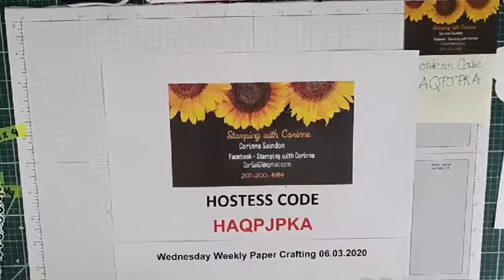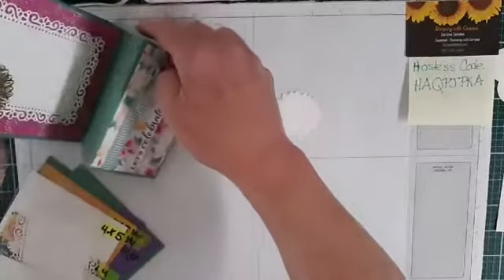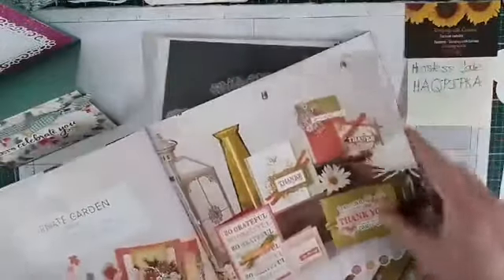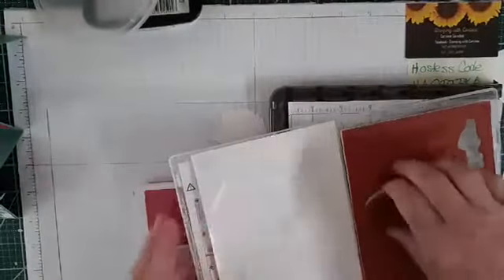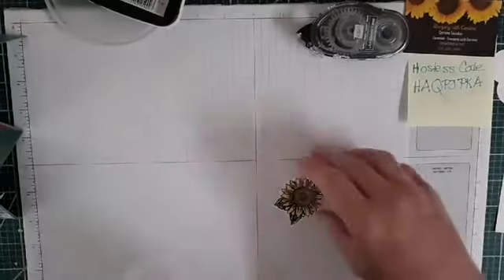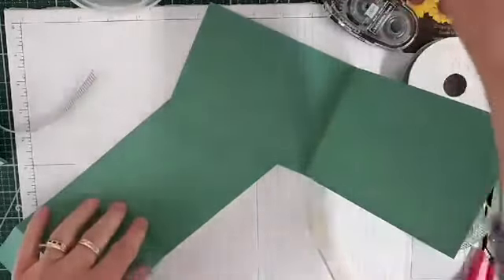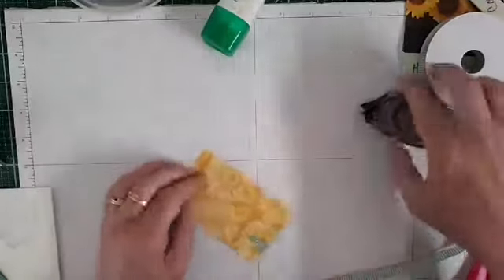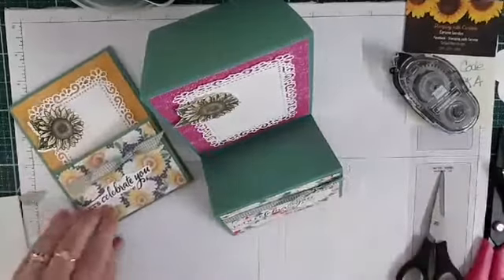Weekly Paper Crafting 06 03 2020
Weekly paper crafting class 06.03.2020
Using Stampin' Up Products.